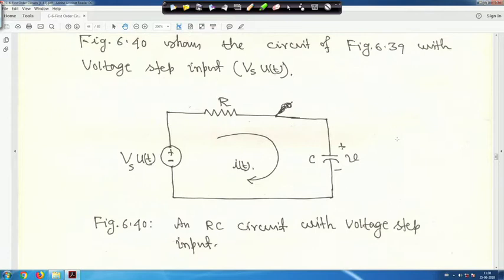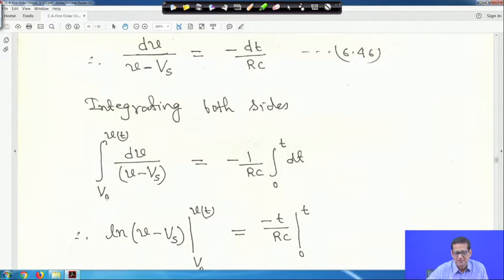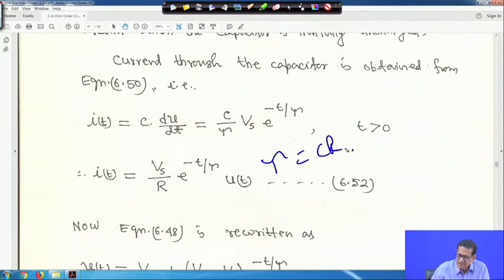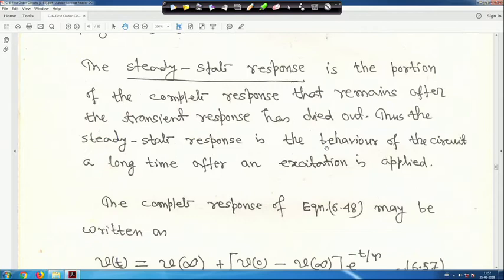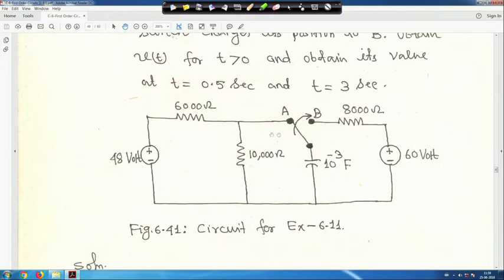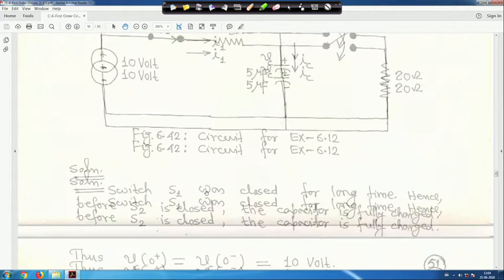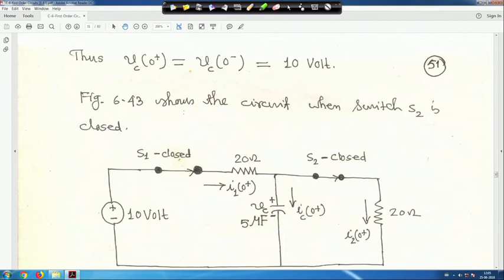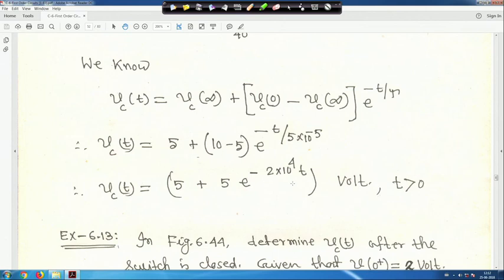Lecture 33: First Order Circuits (Contd.)